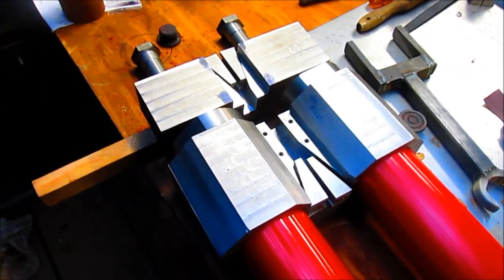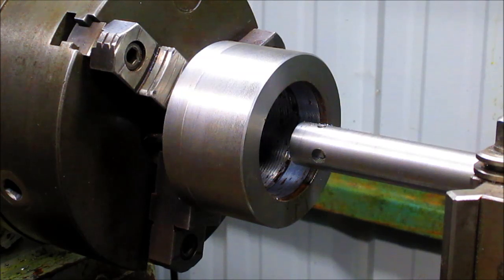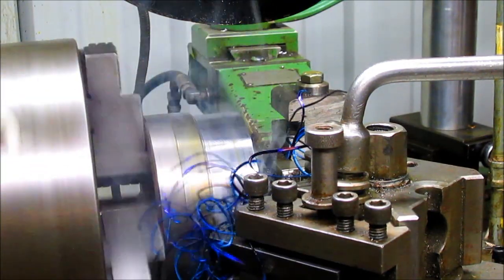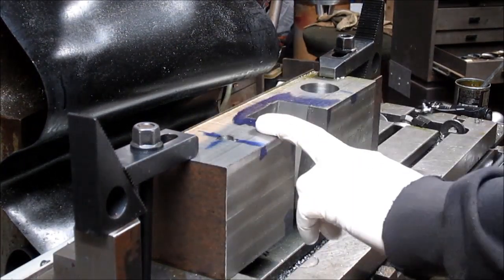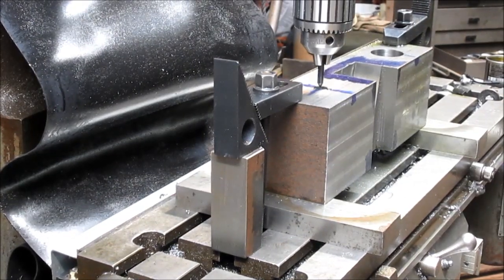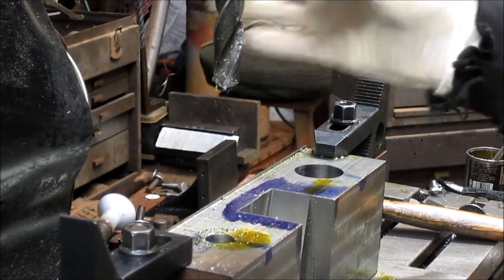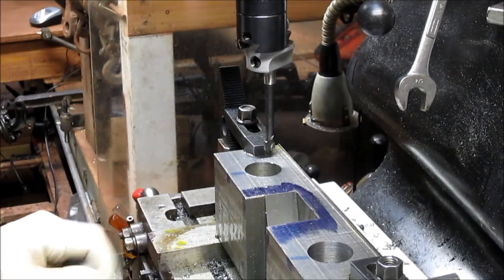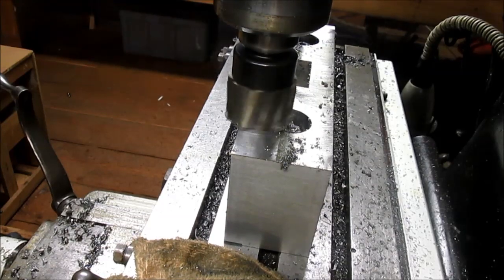Sewer Slinger 24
Follow along as I film some of my more interesting projects. Today we continue machining the extra seat ring for the bonehead move a few videos back and using the Bridgeport we finalize the holes for the push side of the tool.